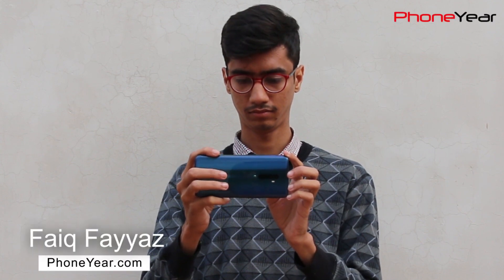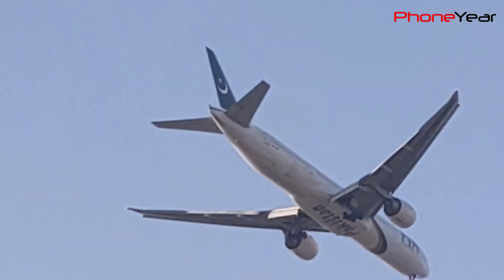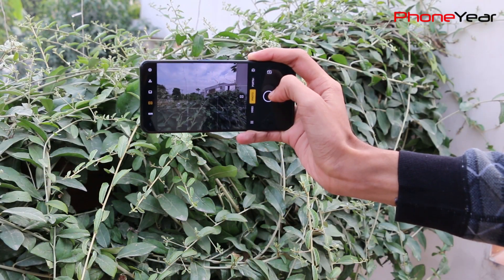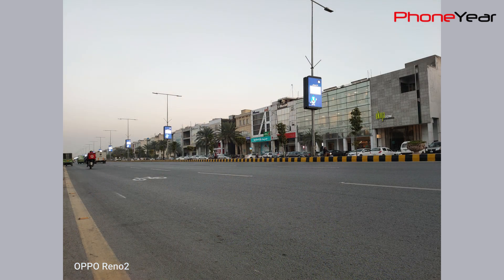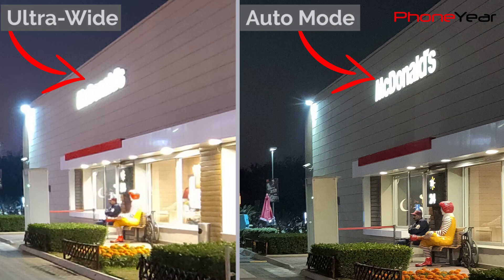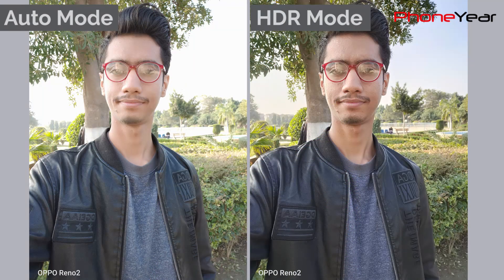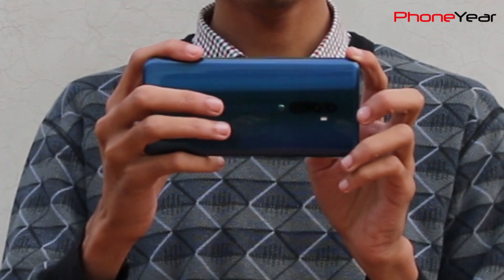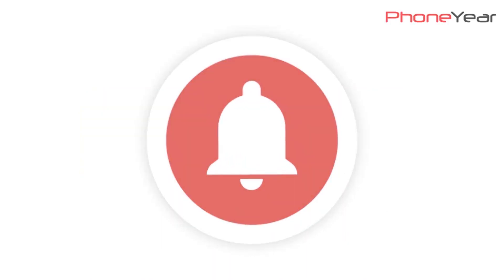OPPO Reno 2 Camera Review | Testing the day and night result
OPPO Reno 2 camera review video includes the testing of standard mode, HDR mode, Portrait Mode, Ultra-wide, Night Photography, Night Mode, Selfies, Video Recording, Sound Focus effect, and Slow motion.

Oppo Reno 2 offers 48MP (wide),  13MP (telephoto), 8MP (ultra-wide) and 2MP depth sensor at the back. On the front, there is a 16MP pop-up Shark Fin Design camera.

On this channel, I do mobile camera tests, mobile battery tests, and gaming tests in order to look for the best mobile phones for my viewers.

Cheers, Mudassar